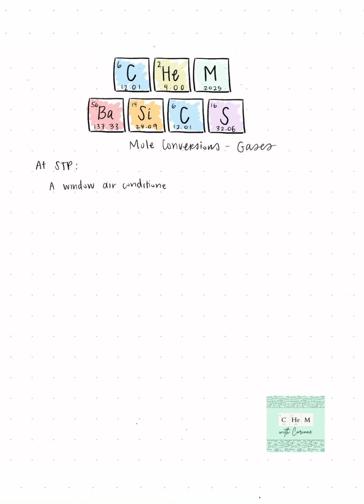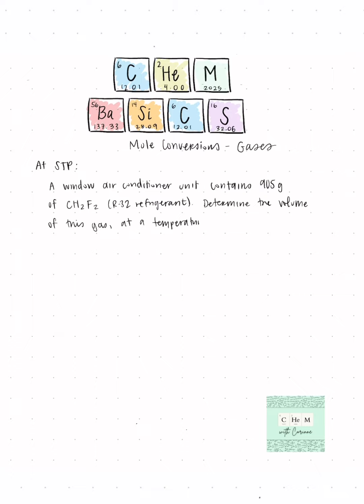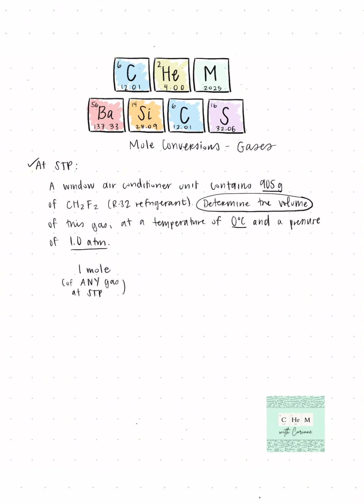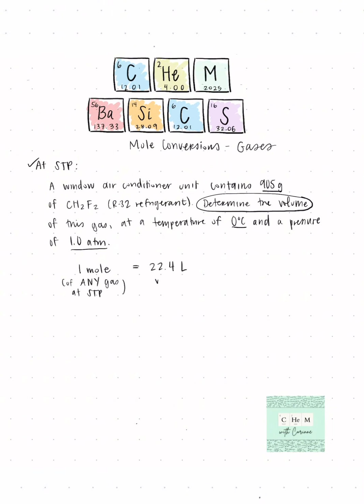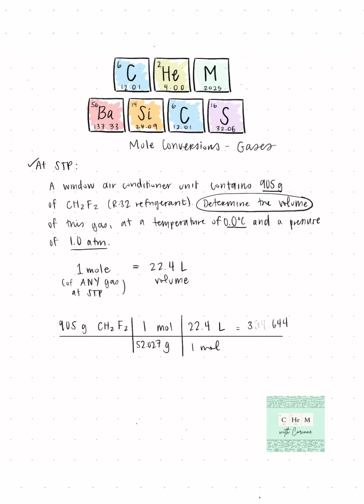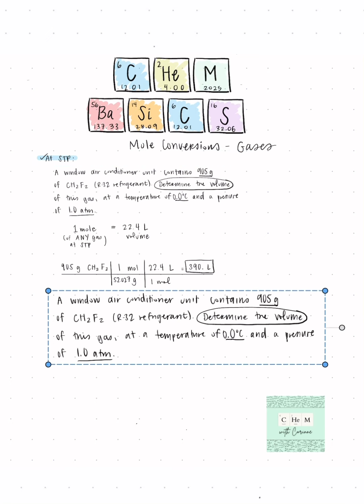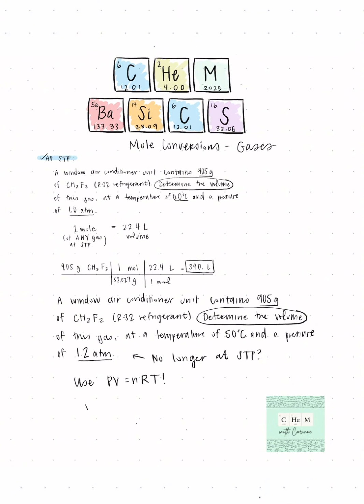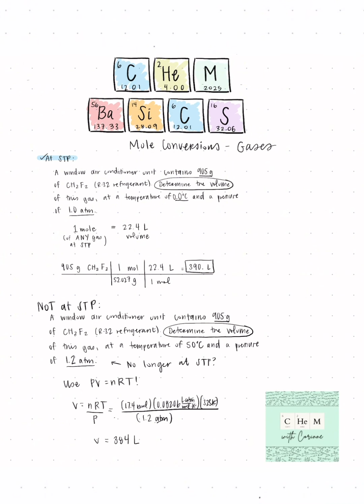Figure out mole conversions with gases at standard (STP) and nonstandard conditions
CH2F2 is a hydrofluorocarbon (HFC) refrigerant that is more environmentally friendly than old school CFCs. But unfortunately, it’s slightly flammable 🧯.

Counting down to moleday2025! What are your plans for October 23rd??